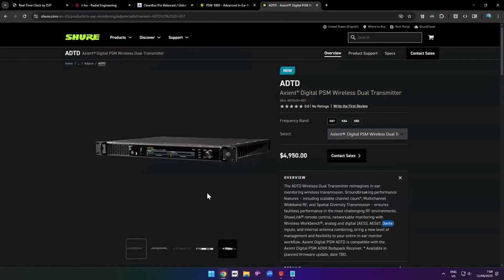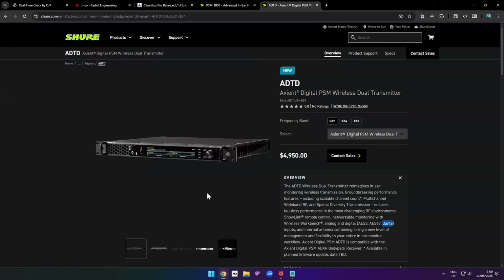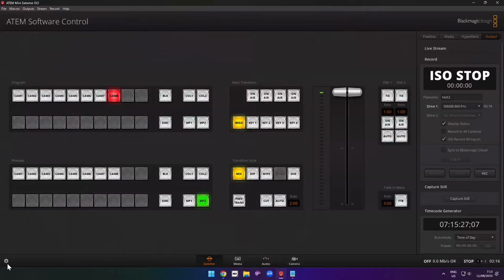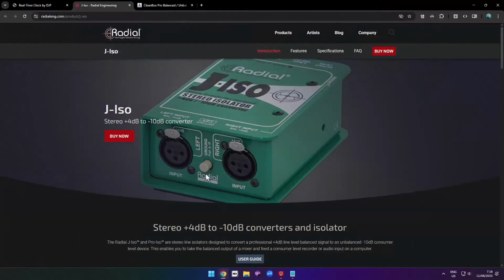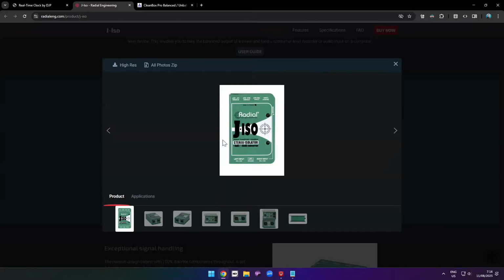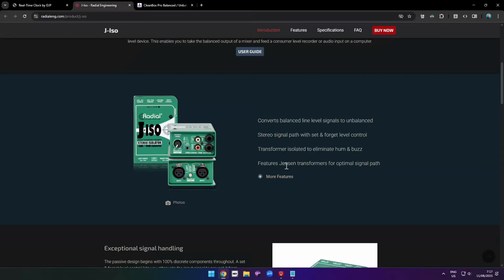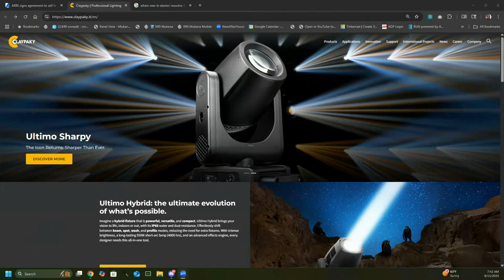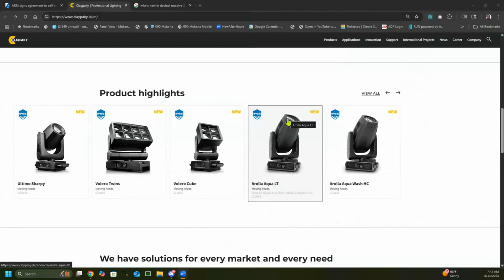Office Hours | Monday | August 11, 2025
00:00:00 Intro
00:00:09 Since Sound Design does not have a driver for the MixPre-3 II, how do you have your MixPre connected to a Mac?
00:00:47 What drive speed is needed to edit footage from the Immersive camera? (My system is dropping frames on the downloadable BMD demo footage )
00:03:52 Which resolution is preferable, when uploading video to You Tube: 4K or 1080p?
00:05:36 I am seeking to install an in-ear wireless monitoring system to integrate with Dante. Presume up to 4 participants, not including remote guests. What are the tiers of solutions for comparison? Thanks!
00:10:12 Currently using XLR-F to 3.5mm patch cable for audio into ATEM Ext. ISO rig, this has phase issues in FCP. Should I use Y-split + Radial ProISO or other option? Audio desk isnt close. Must use single XLR to get to ATEM. XLR into TV StudioHD was fine.
00:17:53 With the potential that DJI might be restricted from selling their drones in the US market in the near future, is there any concerns that they will be forced to push a firmware update that grounds current models in US airspace?
00:24:45 Tilta's Handheld Support System for the DJI Mavic 4 Pro turns it into handheld camera system. Why clip a drone's wings?
00:28:29 When updating to a new primary Mac laptop, would the panelists recommend using Apple’s migration assistant, or or a clean reinstall of apps, files and settings?
00:29:44 My studio is looking to start down the Dante path. Is there a basic or starter package?
00:34:29 What’s new in DaVinci Resolve 20.1?
00:41:52 ARRI may be for sale according to Bloomberg. What is ARRI's position in the industry and who would you like to see acquire ARRI? [link]
00:47:31 Have the panel members integrated chatGPT 5 into their workflow ?
00:49:29 Considering implementing comms for my production moving forward. I have been exposed to Unity in OH. Immediate is internal, and external within a month. What should I consider in my plans and which system?
00:52:19 Can someone recap "use ChatGPT to get the coordinates for the Custom Splitscreen layout" mentioned in yesterday's Mimo Live session announcement?
00:54:30 What machine should you buy to edit Immersive in Resolve?
01:00:57 Is an M4 Mac mini enough to edit and render the BMD sample immersive files? Mac Studio?